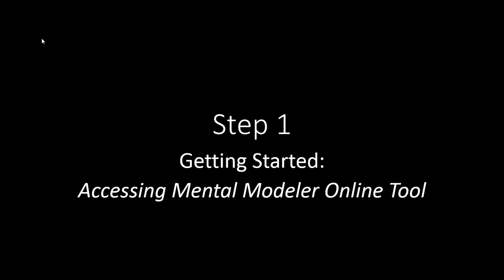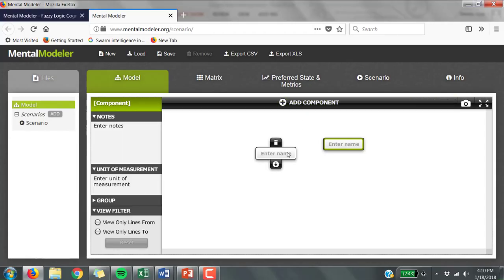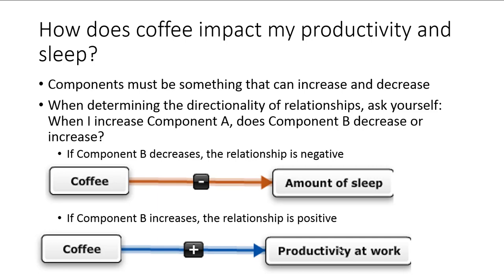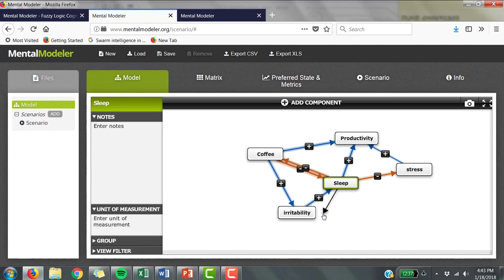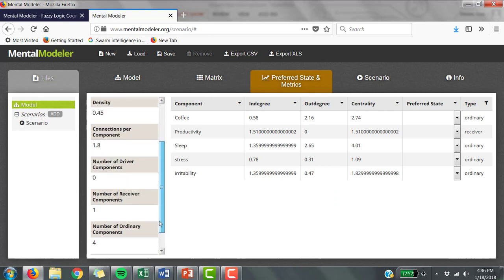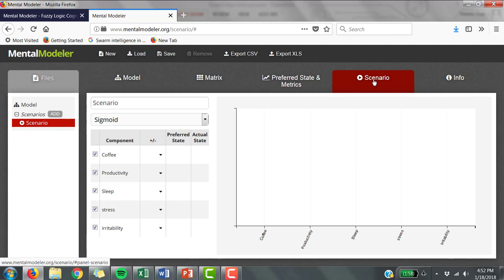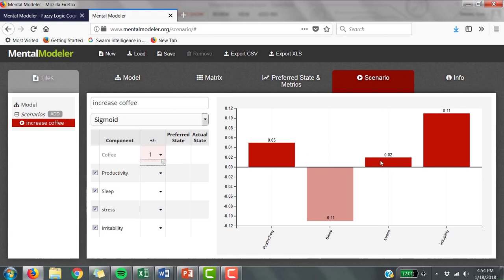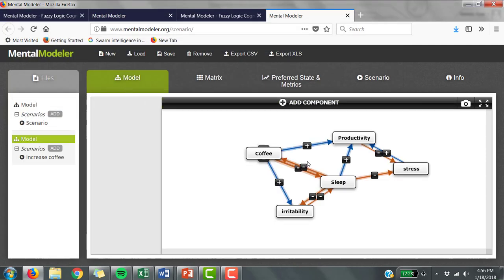How to use Mental Modeler online tool